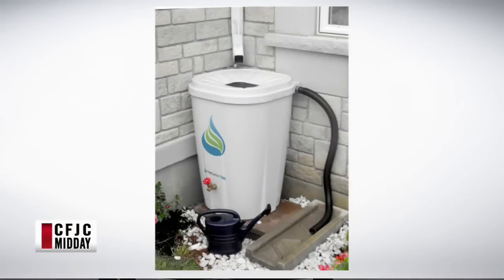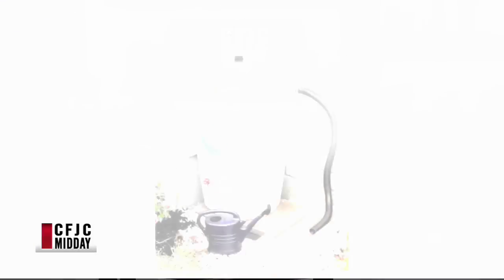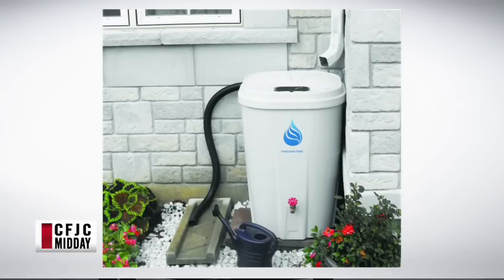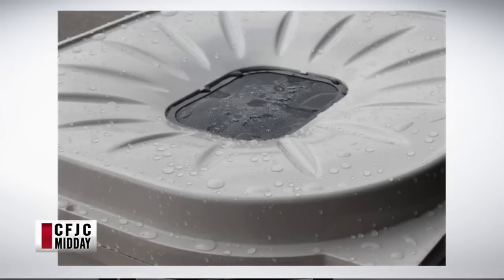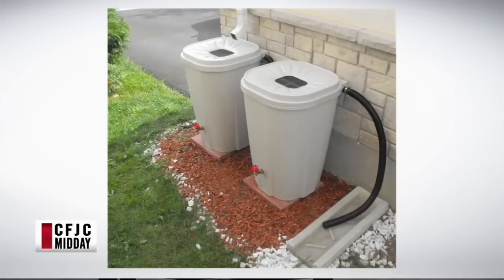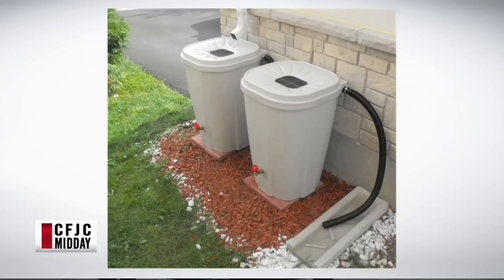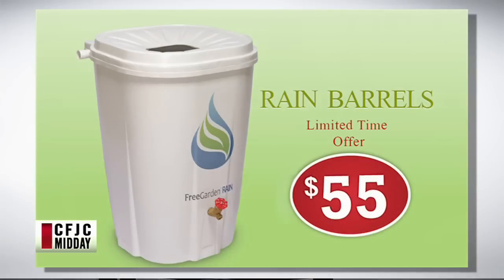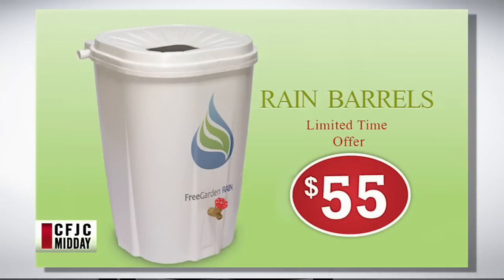CFJC Midday Mar 04 Rain Barrels